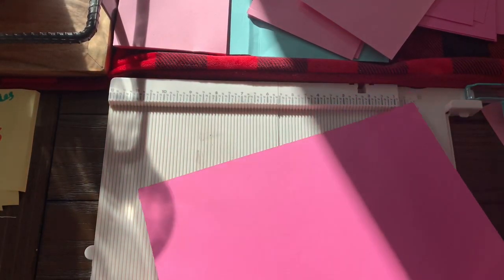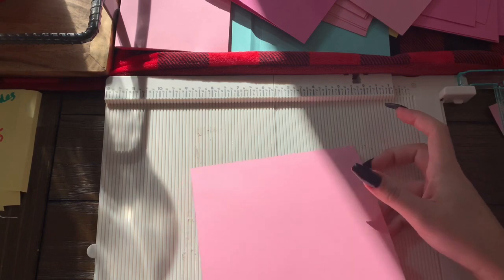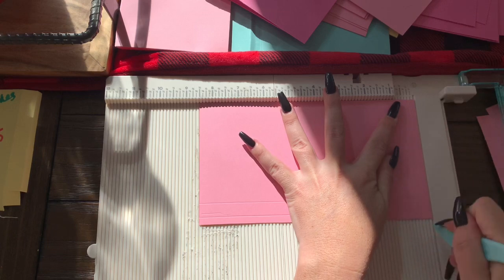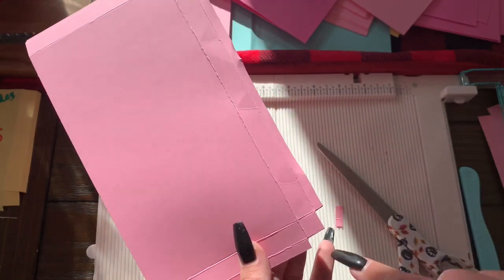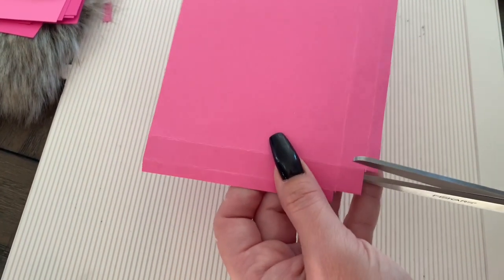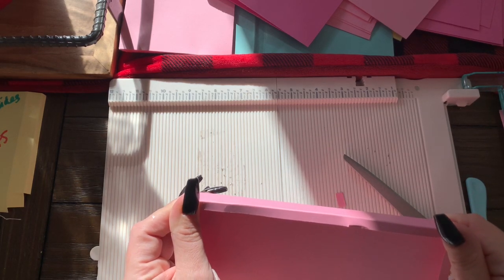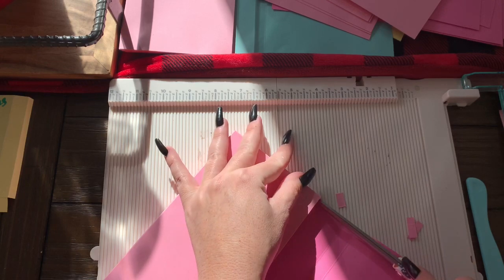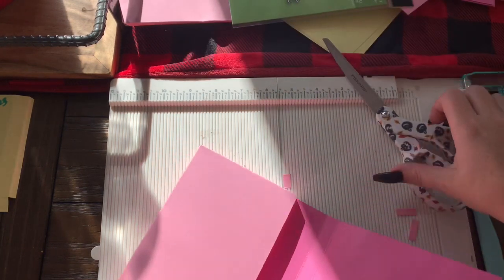File box TUTORIAL